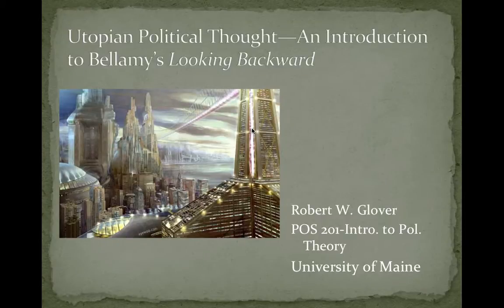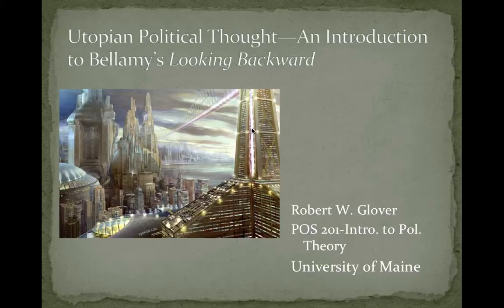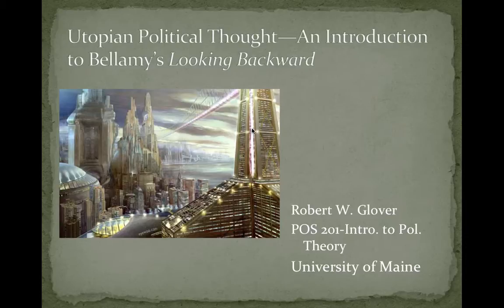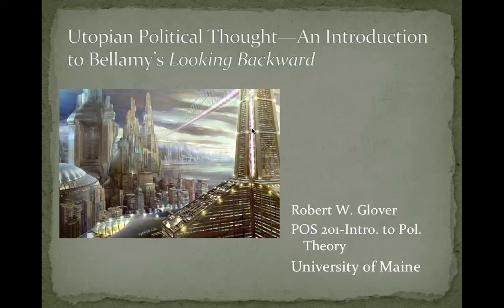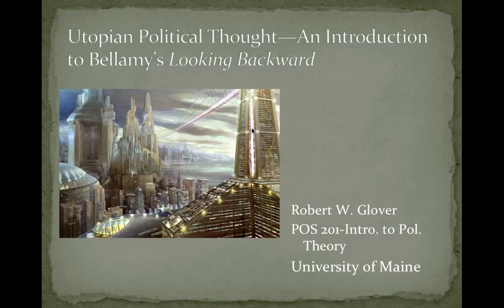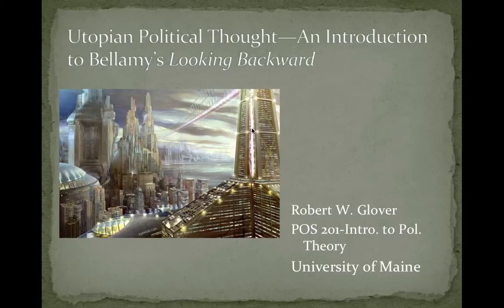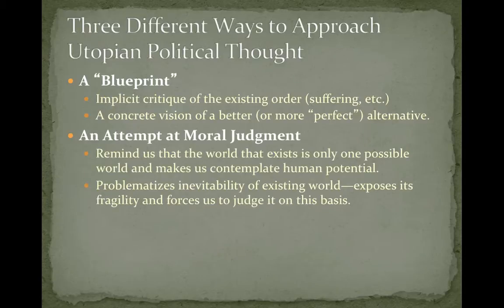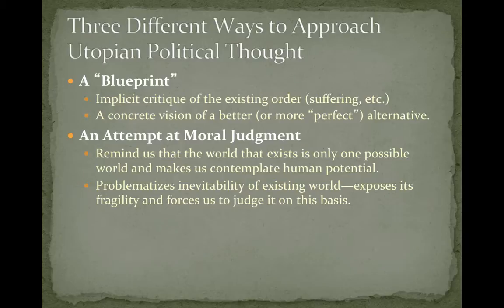POS 201: Lecture 9-Utopian Political Thought, Intro to Looking Backward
An introduction to utopian political thought and Edward Bellamy's novel Looking Backward. This video is part of the online course POS 201-Intro to Political Theory taught in the Political Science Department at the University of Maine.